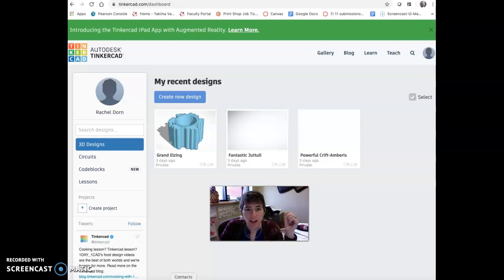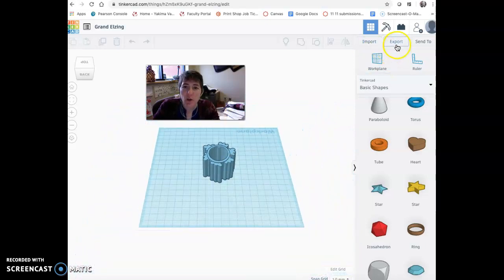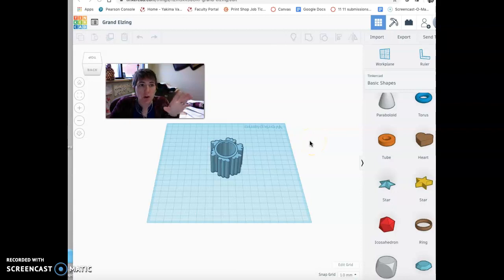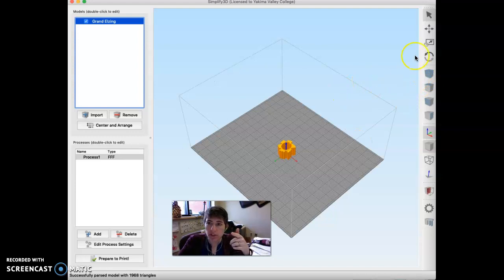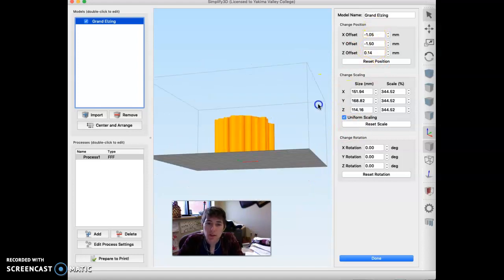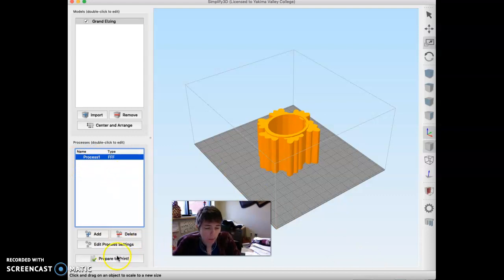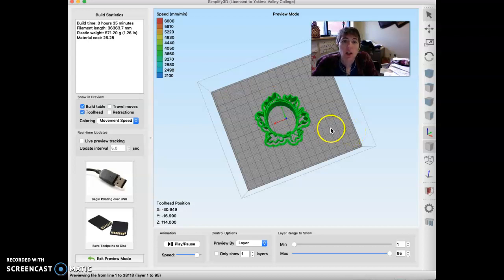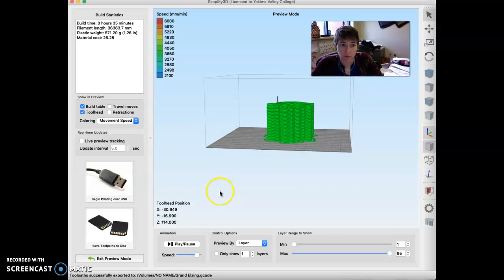Moving Files from Tinkercad to Simplify3D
Demonstration of how to move files from Tinkercad to Simplify 3D to prepare for printing on the 3D Printer.

This video shows you how to download an STL file from Tinkercad, open it in Simplify3D and prepare it to print on the 3D printer in the YVC clay studio.